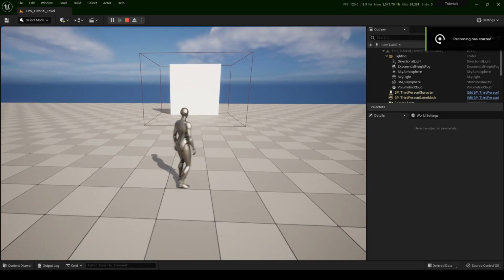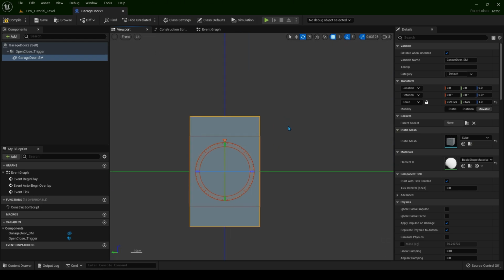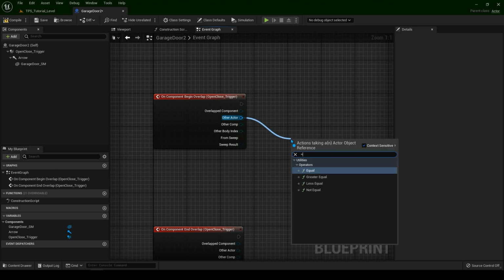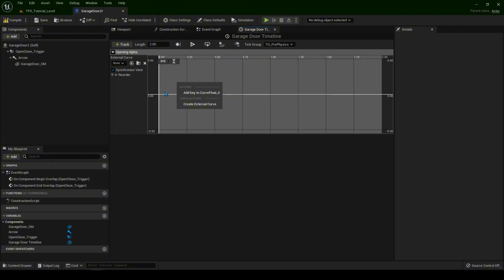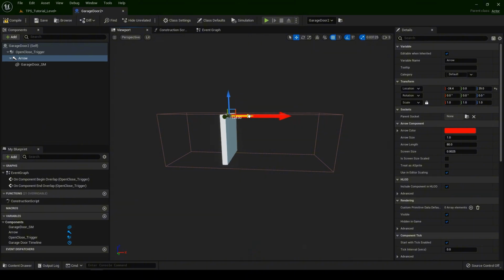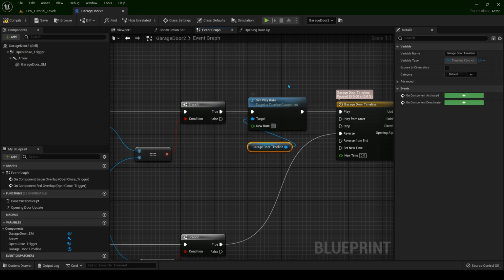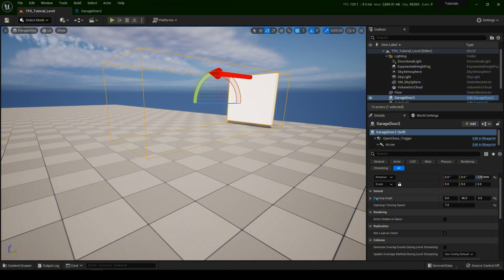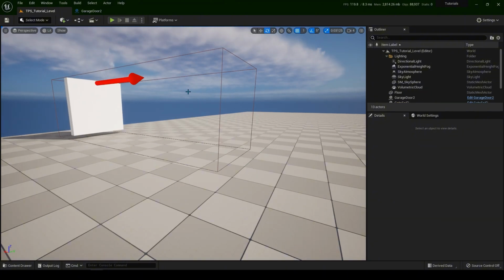The Tutorial Everyone Forgot to Make - Unreal Engine Garage Doors!